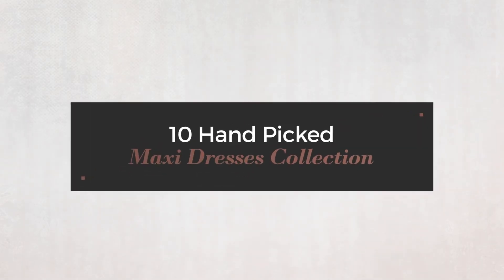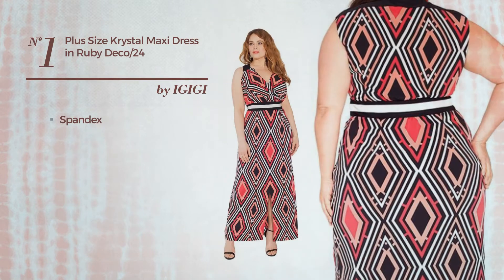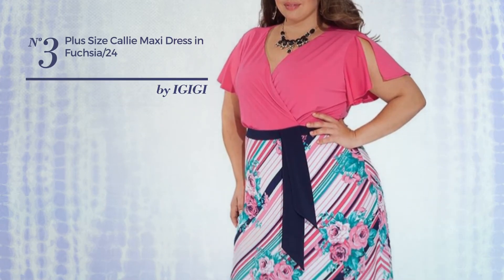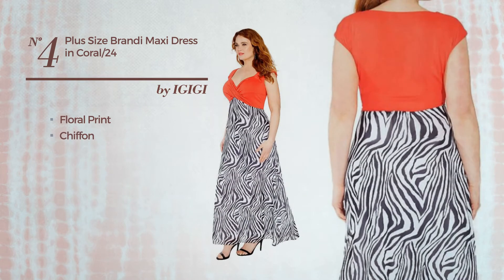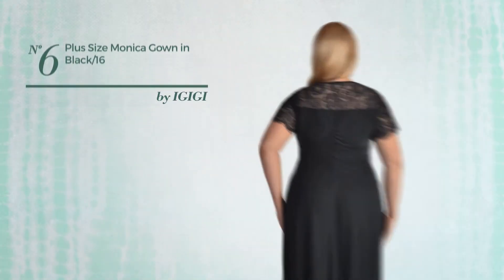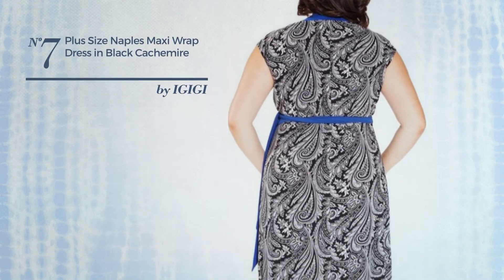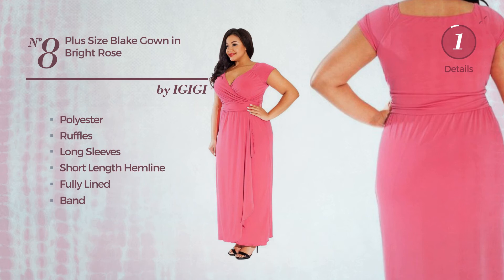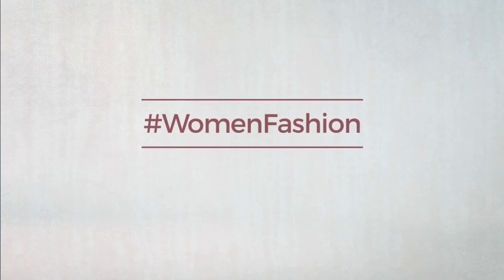10 Hand Picked Maxi Dresses Collection By Igigi, Winter 2017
10 Hand Picked Maxi Dresses Collection By Igigi, Winter 2017

Shop for Maxi Dresses Collection By Igigi, Winter 2017
IGIGI Women's Plus Size Krystal Maxi Dress in Ruby Deco 22/24

IGIGI Women's Plus Size Ally Midi Dress in Raven Daisy 26/28

IGIGI Women's Plus Size Callie Maxi Dress in Fuchsia 22/24

IGIGI Women's Plus Size Brandi Maxi Dress in Coral 22/24

Kiyonna Women's Plus Size Desert Rain Maxi Dress 0x In the Navy

IGIGI Women's Plus Size Monica Gown in Black 14/16

IGIGI Women's Plus Size Naples Maxi Wrap Dress in Black Cachemire 12

IGIGI Women's Plus Size Blake Gown in Bright Rose 12

IGIGI Women's Plus Size Seneca Maxi Dress in Fuchsia Flame 12

Jusfitsu Women's V-neck Floral Printed Beach Boho Maxi Dress Plus Size Colorful 2XL

Try also